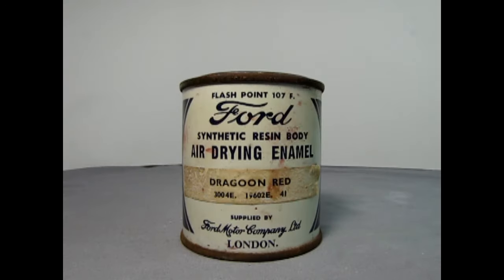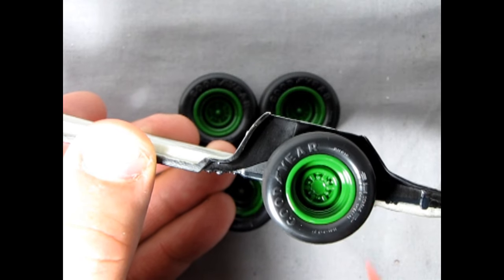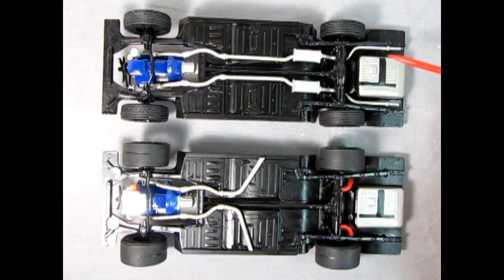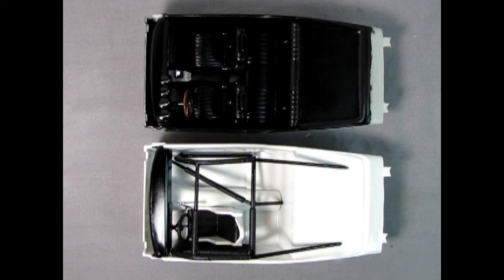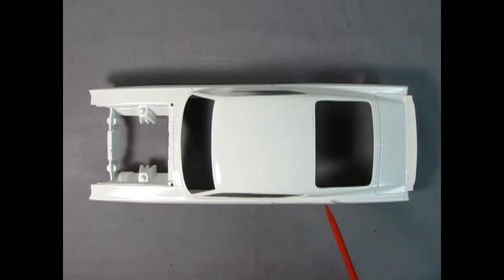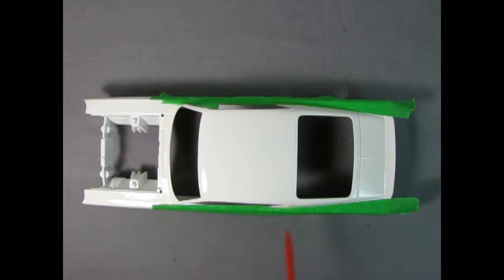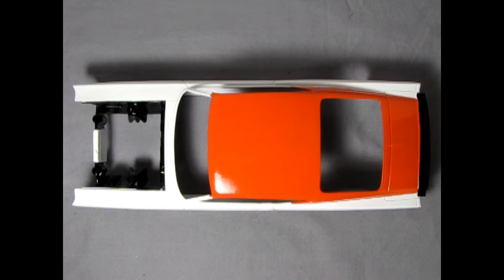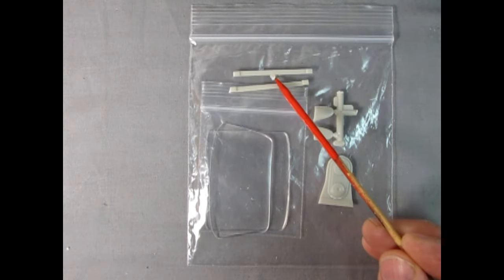Let's Build It! Building The AMT/ERTL 1969 Ford Fairlane Cobra Torino Plastic Car Kit Part 6